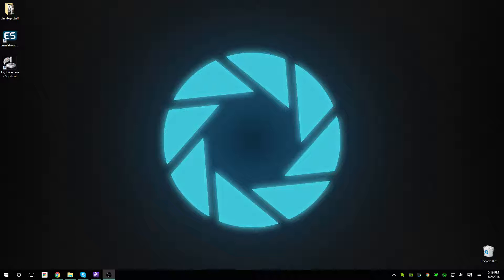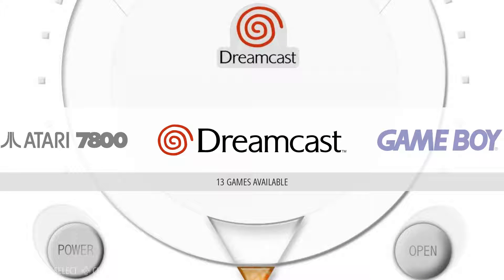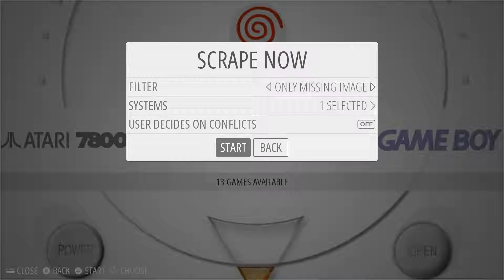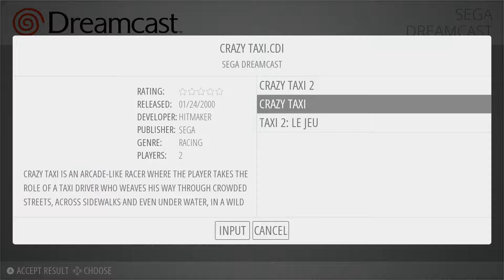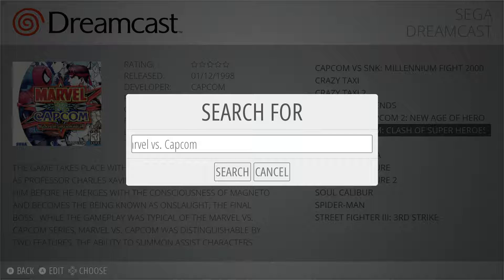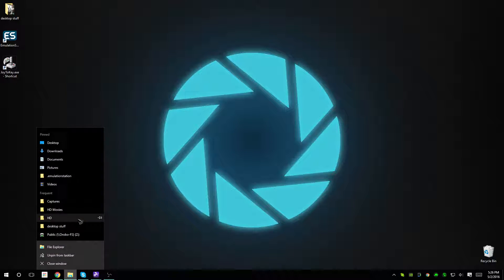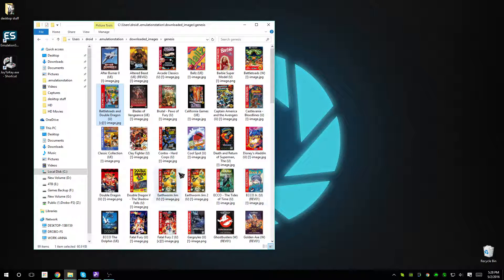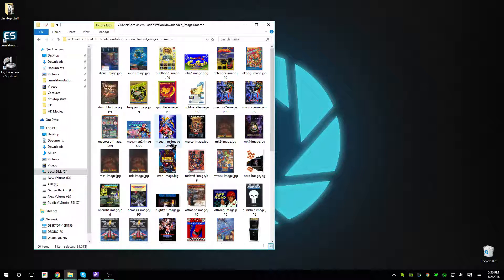Emulation Station Scraper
A small run down of how to use the scraper with emulation station and even customize the box art for your games.